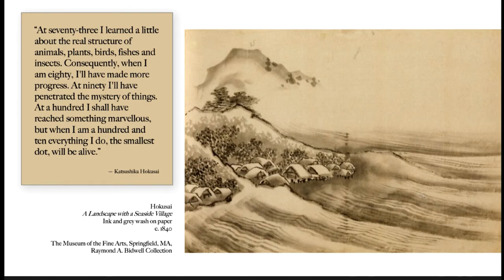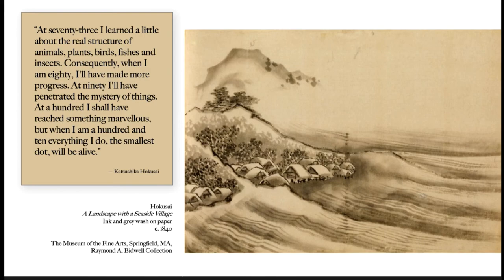Mark Making: Seeing Graphic Design in Drawing Process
This is the third lecture for students taking Drawing: Translation (GDES-1018) at OCAD University. This lecture explores the value of analog drawing processes to generate unique graphics for composing digital designs.